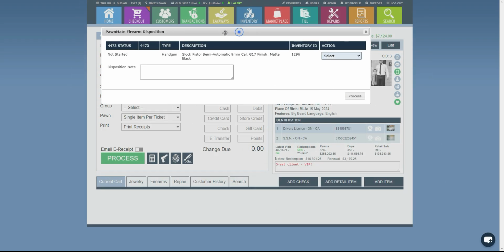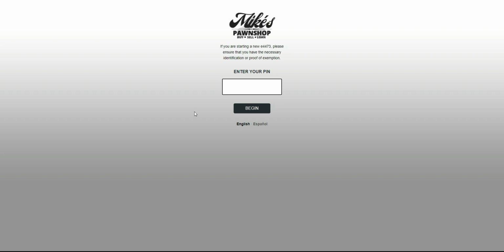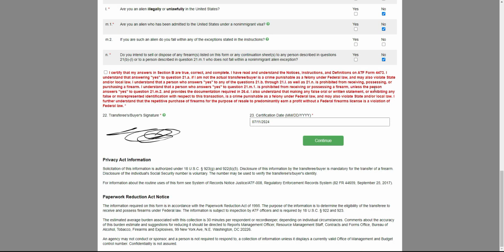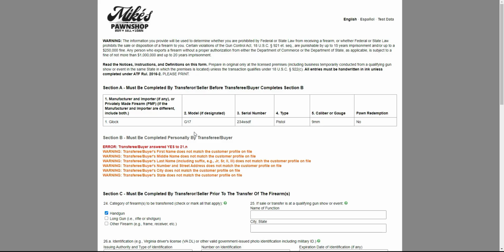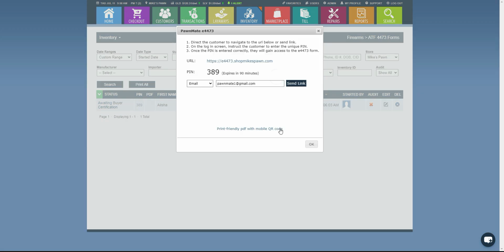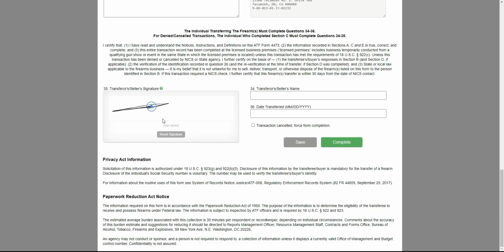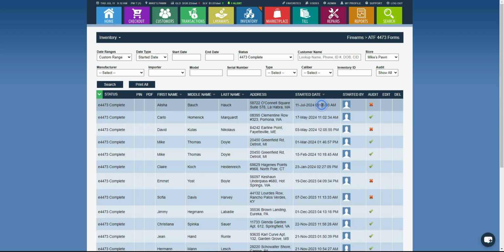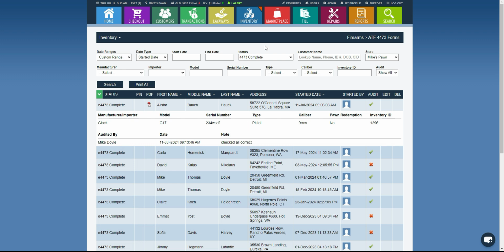📢 Day 17 of 30 Days of PawnMate! 📢 Today, we're highlighting our Electronic 4473 (e4473). 📋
📢 Day 17 of 30 Days of PawnMate! 📢

Welcome back to our 30 Days of PawnMate series! Today, we're highlighting our Electronic 4473 (e4473). 📋

The e4473 feature streamlines the process of completing ATF Form 4473, making firearm transactions more efficient and accurate. With PawnMate's e4473, you can ensure compliance while saving time and reducing errors.

👉 Watch the video to see how the e4473 can simplify your firearm transaction process.